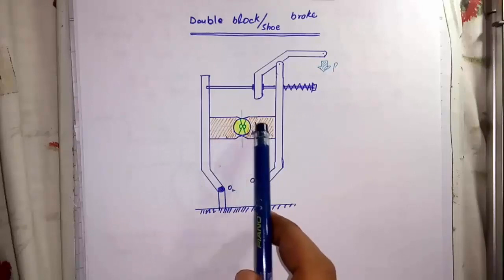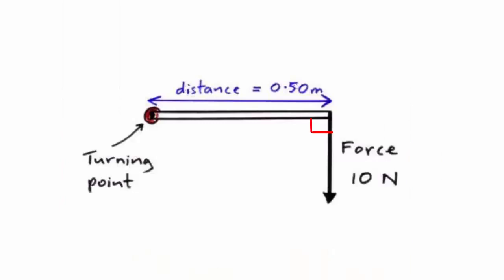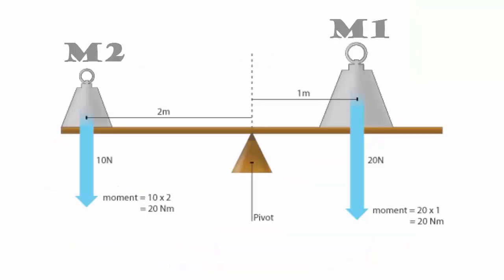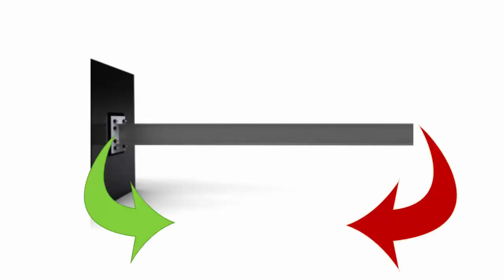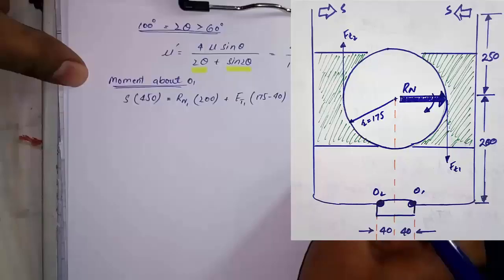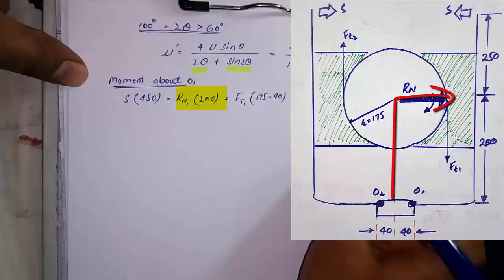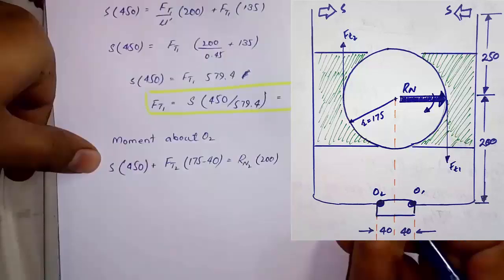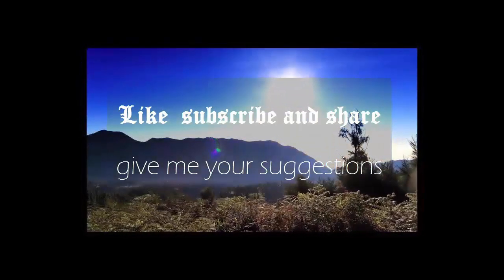What is moment? | How to take moment? | Your Q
I got a comment from my viewer, how to take moment?
I tried to make him clear but I failed. So here is video for him.
What is moment?
how to take moment?
how it is helpful?
why things remain stationary when we apply moment/ force on them?